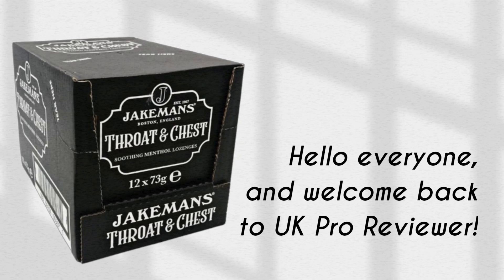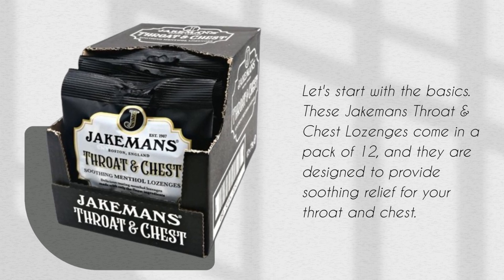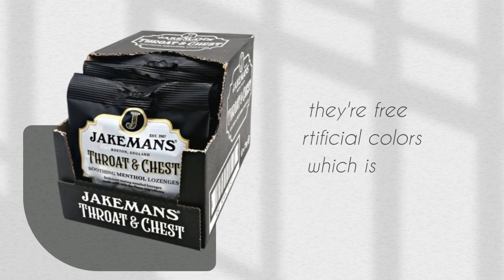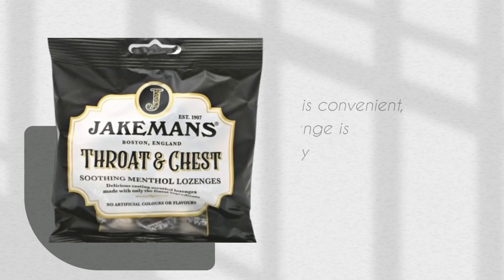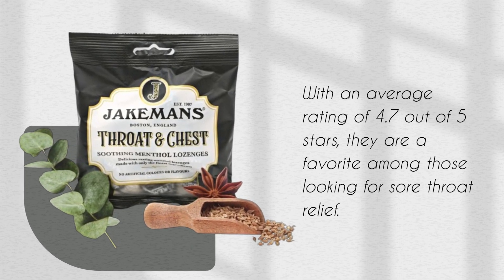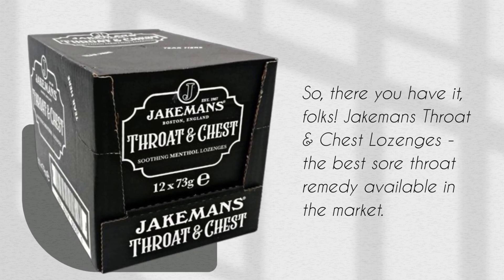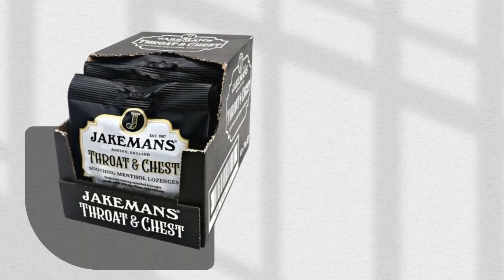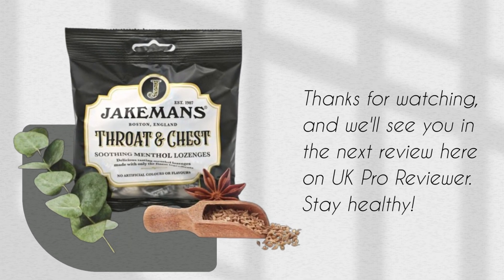🍬 Jakemans Throat & Chest 73g 🍬 | Best Sore Throat Remedy 🤒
Amazon Product Name : Jakemans Throat & Chest 73g

Suffering from a pesky sore throat and in need of quick relief? You're in the right place! In this video, we're exploring the world of home remedies and over-the-counter solutions to help you discover the Best Sore Throat Remedy available. We understand the discomfort and irritation that comes with a sore throat, and that's why we've researched, tested, and reviewed a variety of options to ensure you find the most effective remedy for your relief. Join us as we explore the ingredients, soothing properties, and overall effectiveness of different sore throat remedies, whether you're seeking natural alternatives or pharmaceutical solutions. Say goodbye to the agony of a sore throat and hello to the comfort and relief offered by the Best Sore Throat Remedy. Best Sore Throat Remedy - because your throat deserves the best care when it's feeling under the weather!